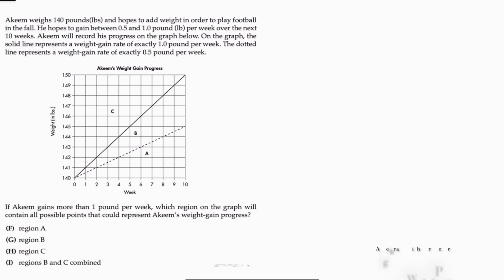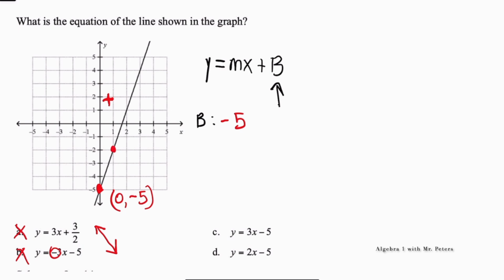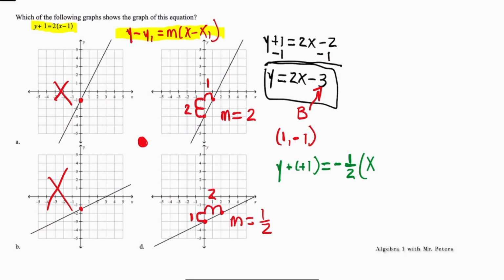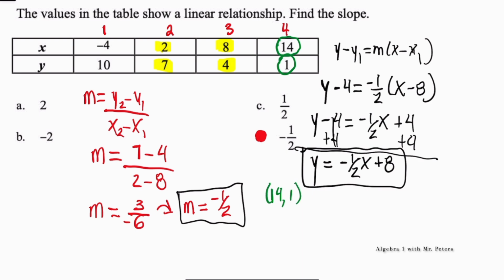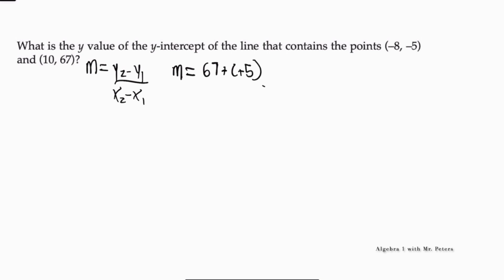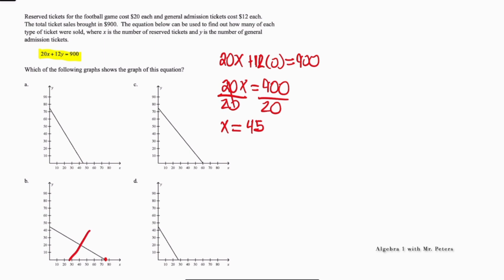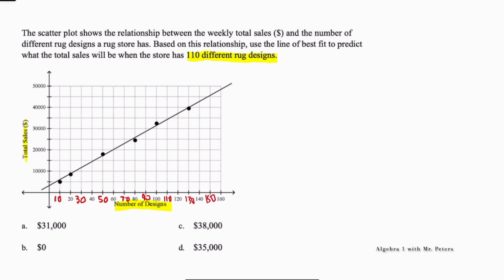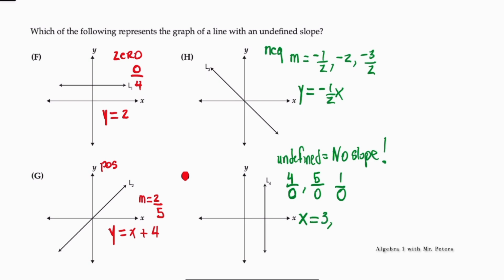Algebra 1 EOC: How to Excel in Linear Equations & Finding Slope!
In this Algebra 1 EOC exam video , we’ll focus on mastering linear equations and finding slope. Perfect for students looking to boost their understanding and confidence, this video covers:

- The slope formula and how to apply it
- Understanding slope-intercept form (y = mx + b)
- Writing equations of lines from given information
- Identifying equations of lines based on graphs and tables
- The point-slope formula for quick equation writing
- Finding slope from a table of values & writing the equation
- Understanding perpendicular slopes and how to find their equations

Join us as we break down these important concepts with clear explanations and examples to ensure you're fully prepared for the exam. Let’s get started!